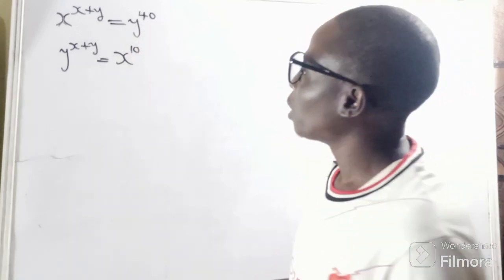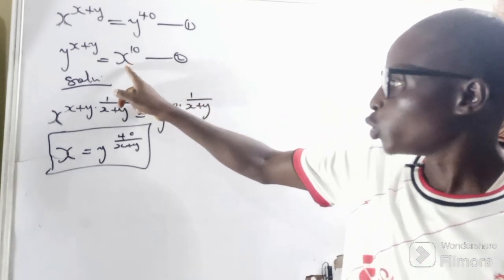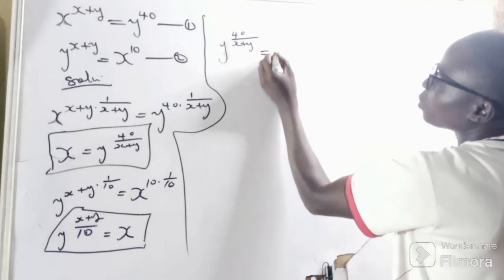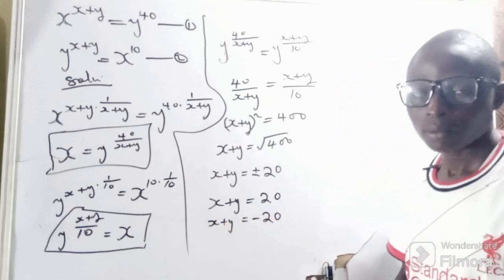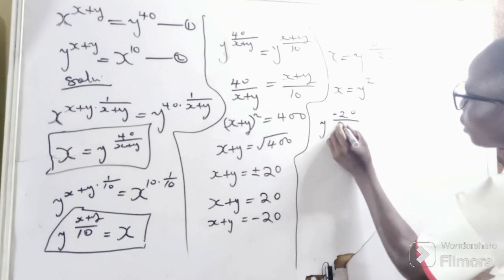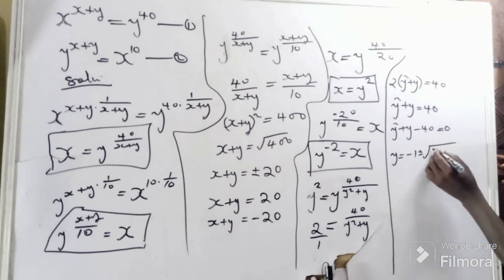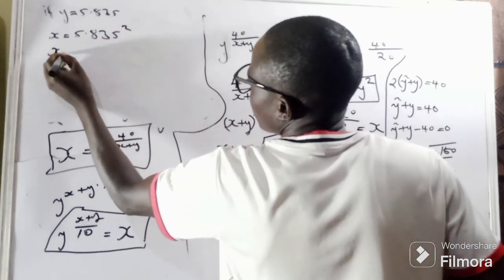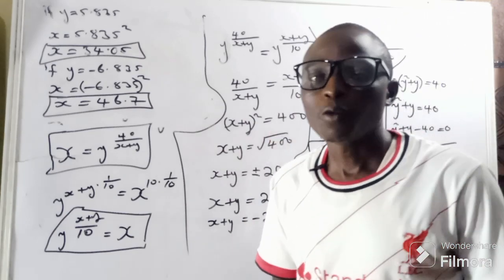THIS IS BEYOND NORMAL SIMULTANEOUS EQUATION. (THIS IS THE WHOLE THING)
special analysis
simultaneous linear and quadratic equation